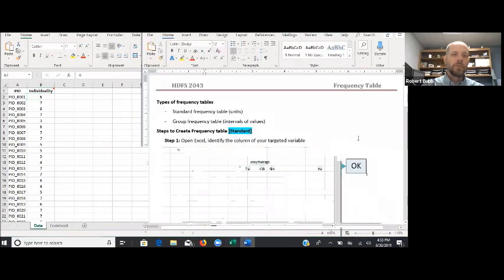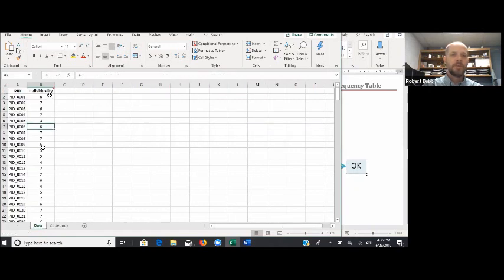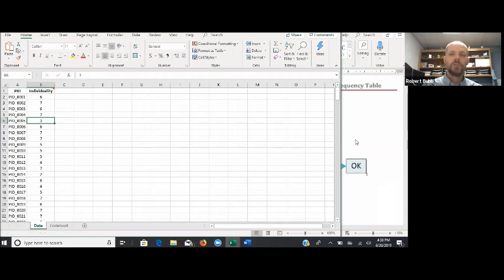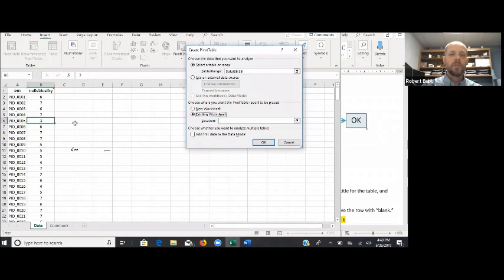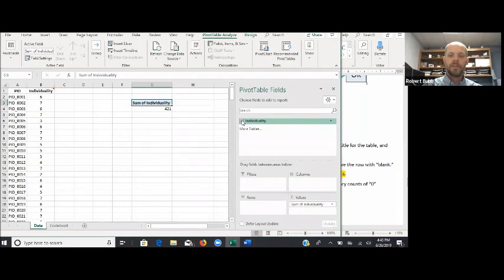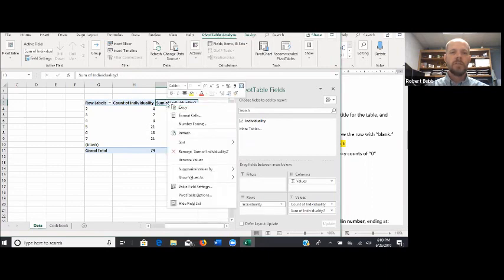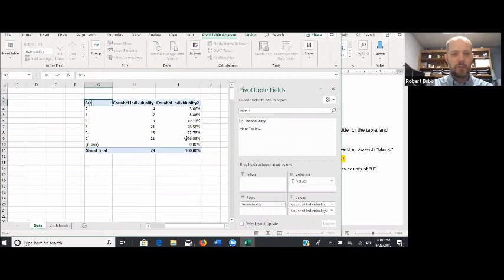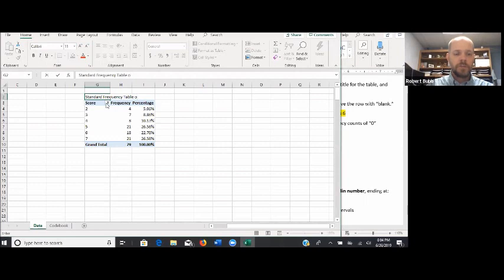Excel Standard Frequency Table